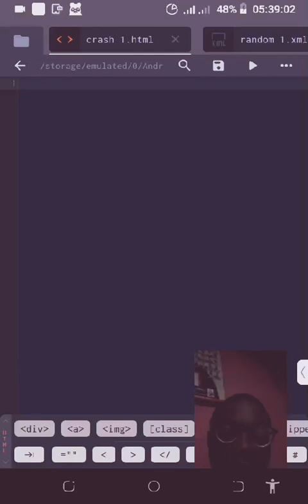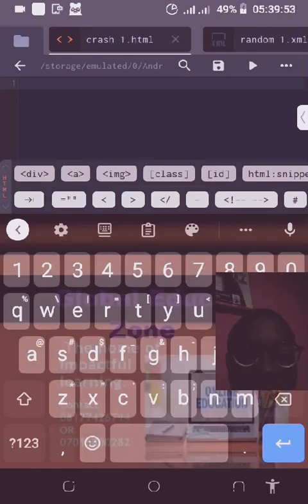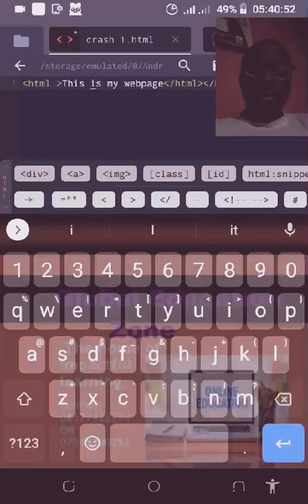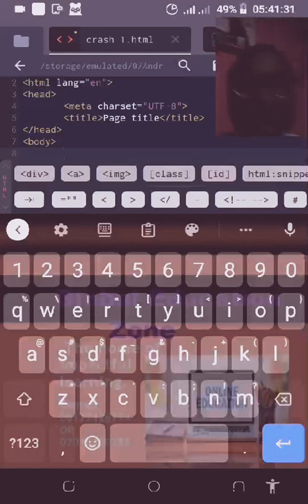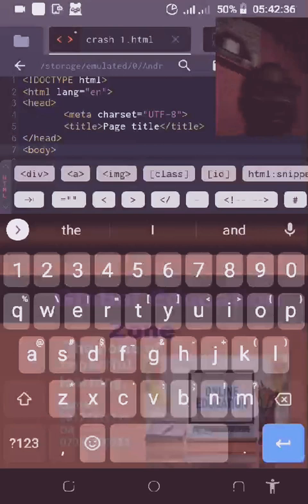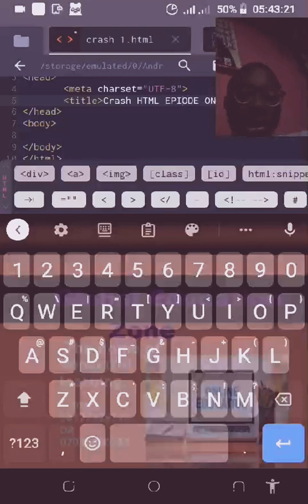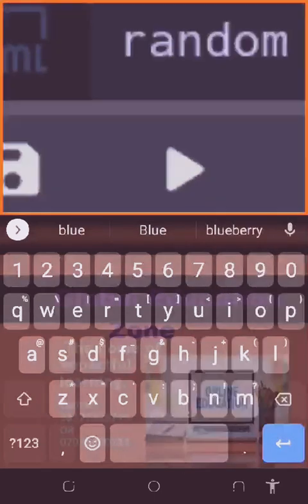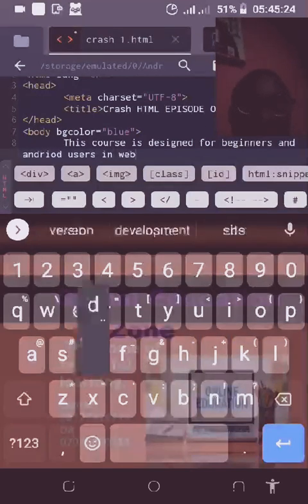Web development with Android: Introduction 🙂